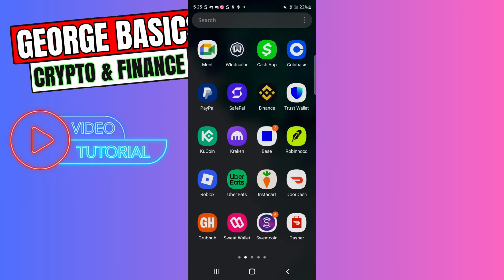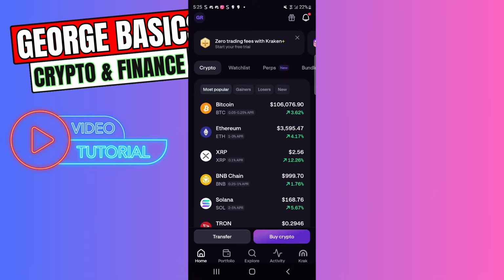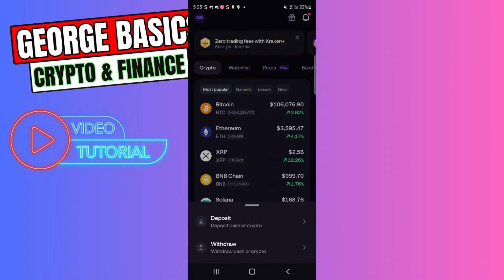How To Transfer Crypto From Binance To Kraken (Step-By-Step Guide)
How To Transfer Crypto From Binance To Kraken

In this video, I’ll show you step-by-step how to send your crypto from Binance to Kraken safely and easily.